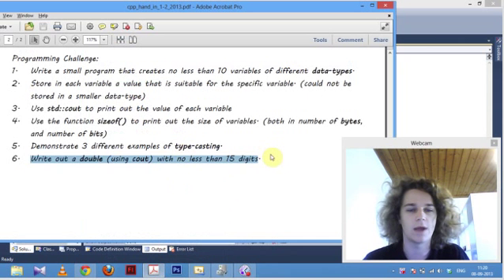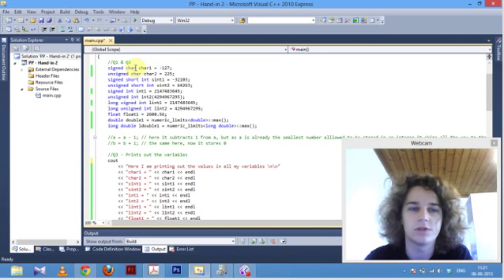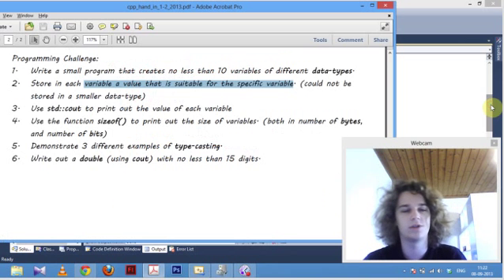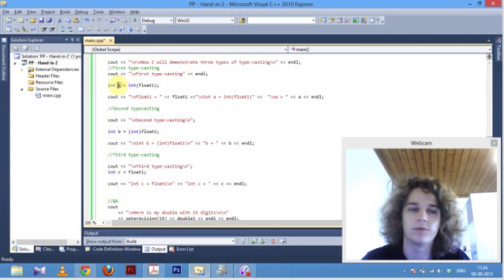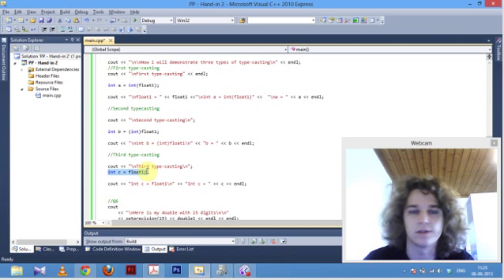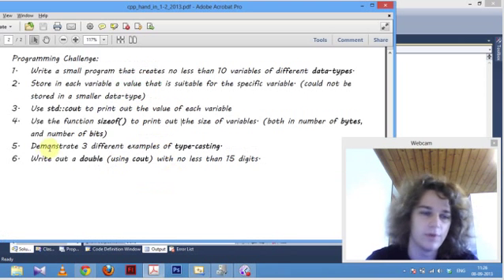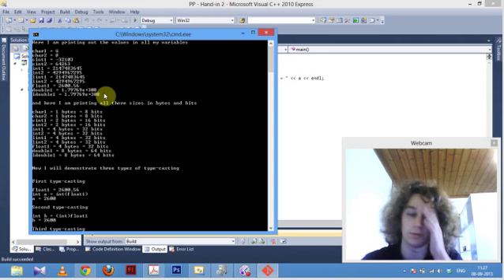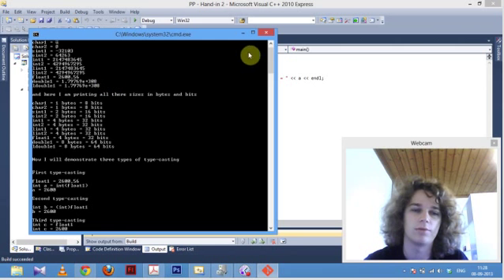Procedural Programming - Hand in 2